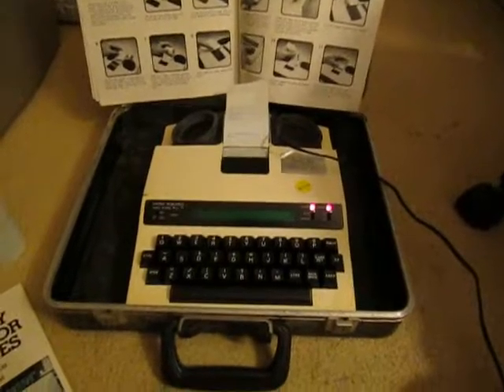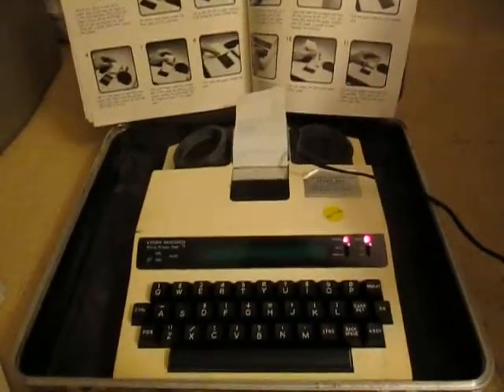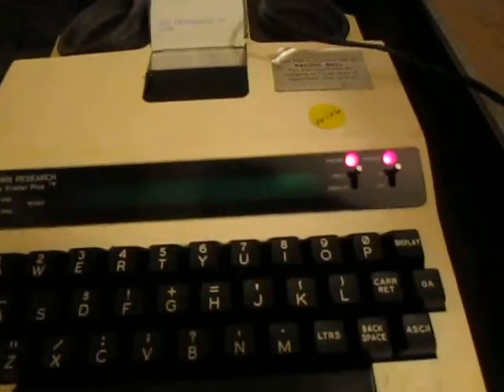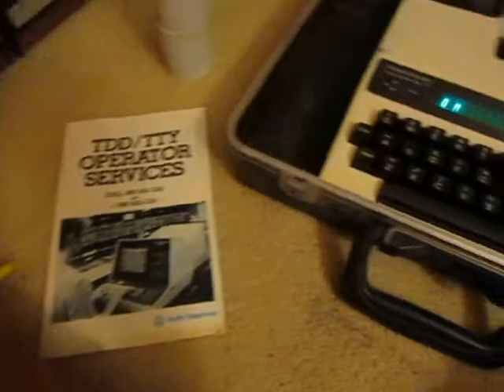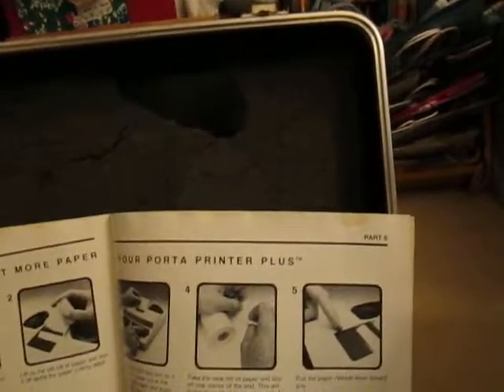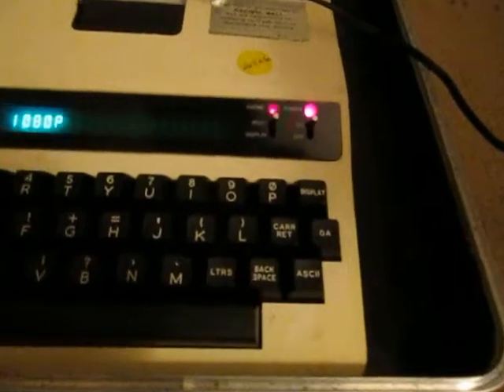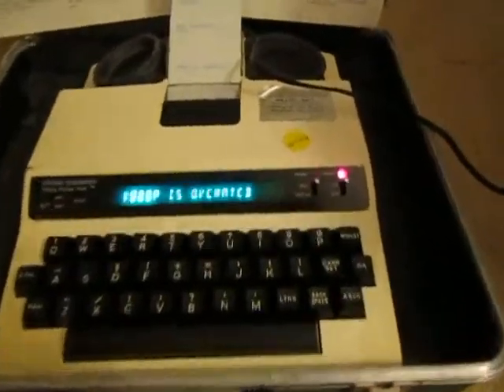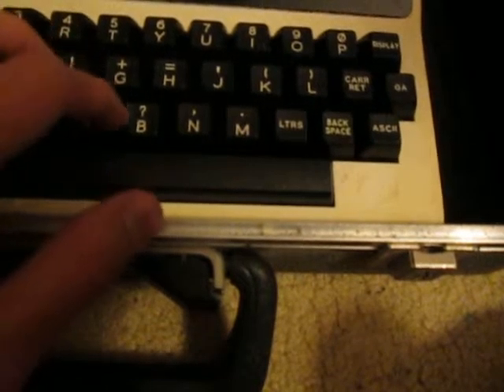Checking Out a Porta Printer Plus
This is a device made for the hard of hearing or deaf persons that still want to be able to communicate with others over the phone. It was made in the '80s and surprisingly the company is still around. I am glad to see that it still works, but I won't be using it for its original purpose but to just have fun typing on it.